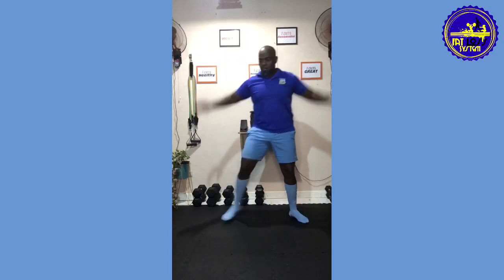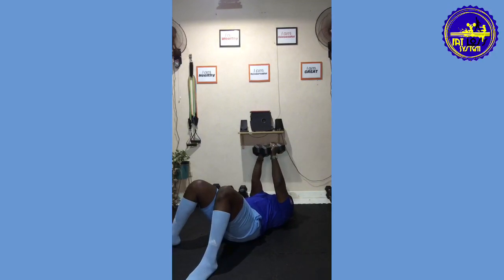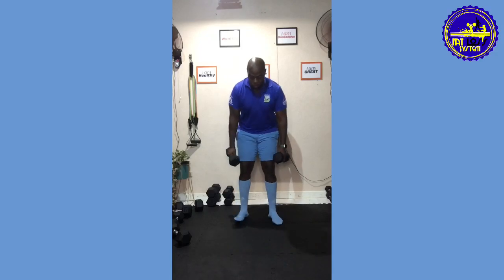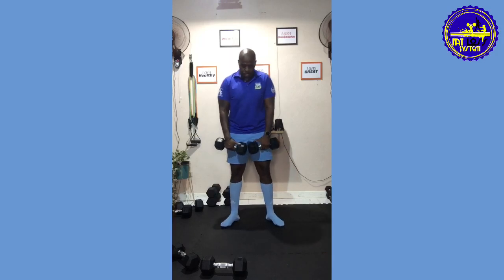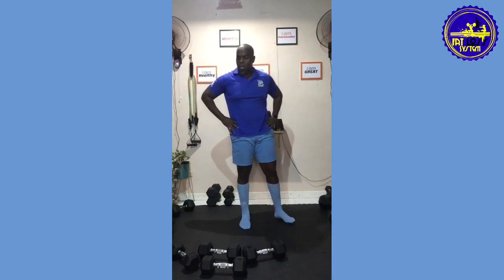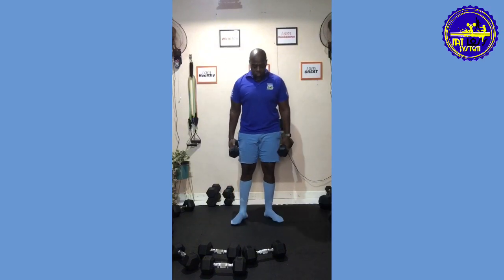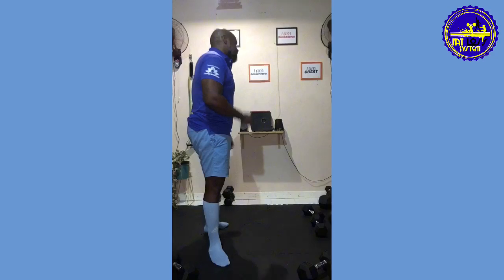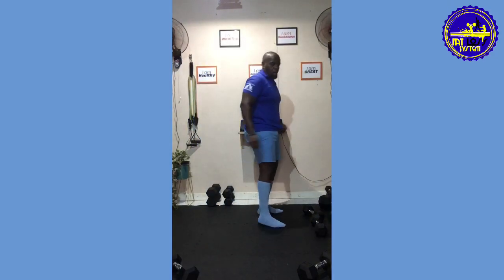(Upper body) investment. Expect a worthwhile return.